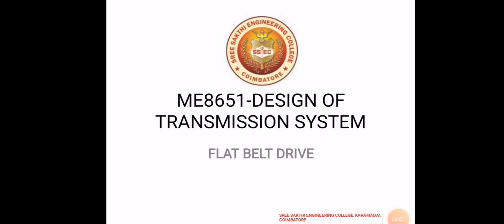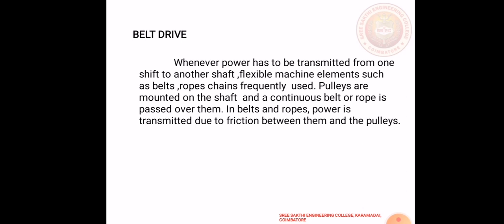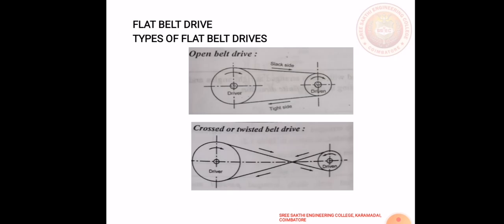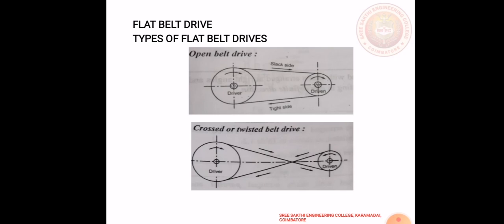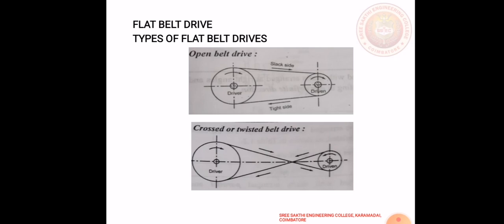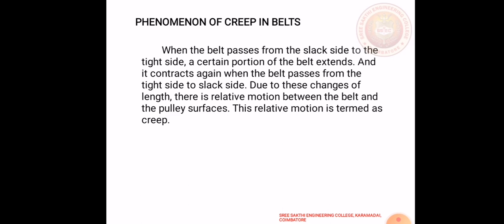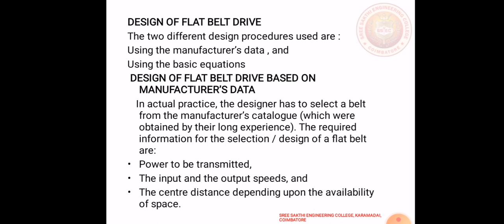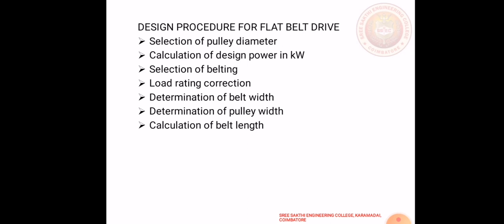Flat Belt Derive